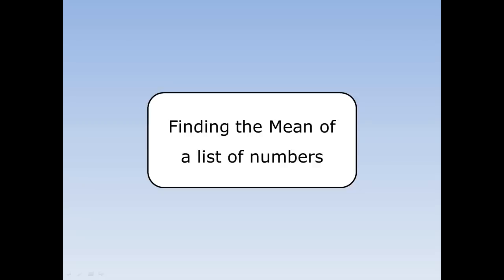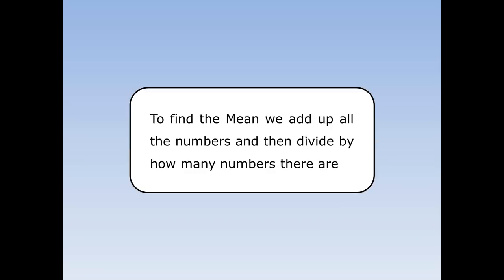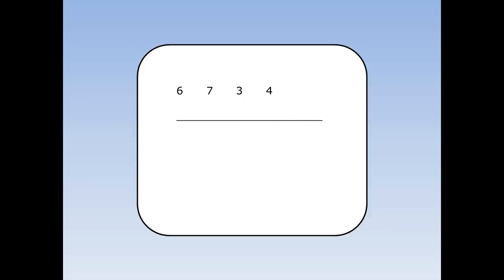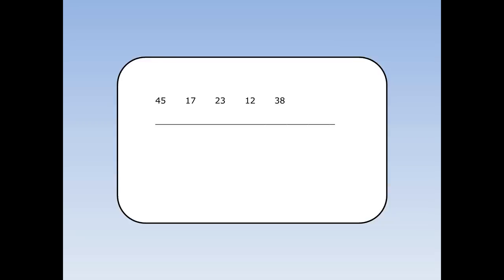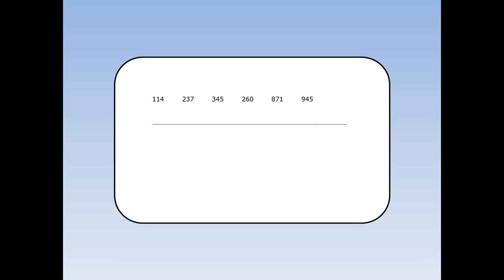Finding the Mean of a list of numbers